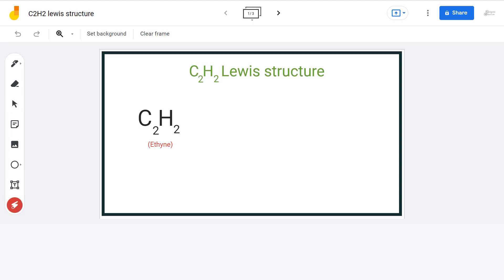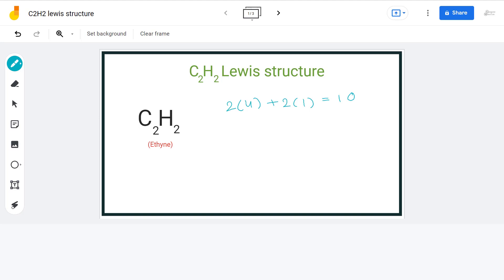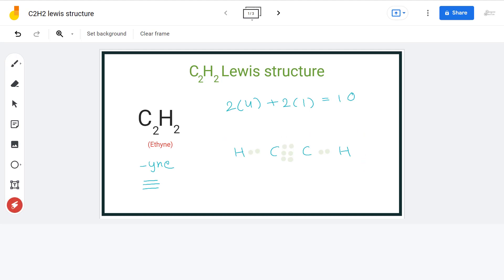H2C2 Lewis Structure (Ethyne or Acetylene)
H2C2 is a chemical formula for ethyne. And to help you understand the Lewis Structure of this molecule, we are going to share our step-by-step method using which one can find out the Lewis structure of any given molecule.

H2C2 consists of two hydrogen atoms and two carbon atoms. Watch this video to find out its Lewis Structure with ease.

For getting more details about the Lewis Structure of this molecule, check out this blog post

This video will help you draw the Lewis Dot structure of H2C2 step-by-step. For more videos on Chemical equations, Lewis structure, polarity, and molecular geometry of the molecules subscribe to our channel and visit our for reading Detailed blogs on all such chemistry-related topics.